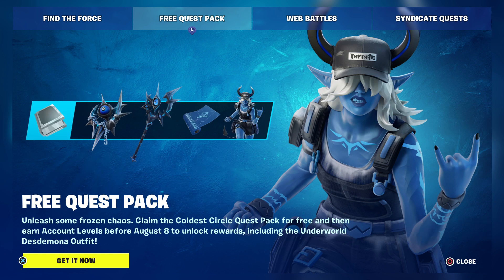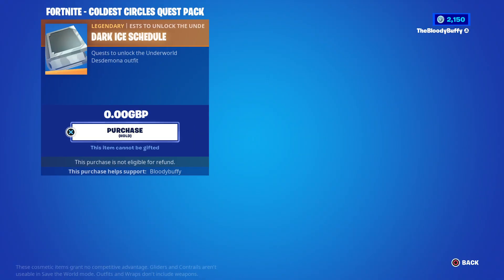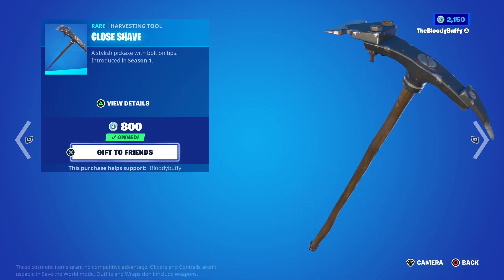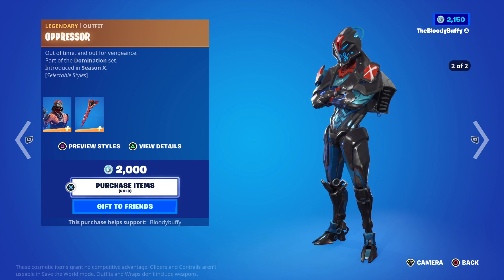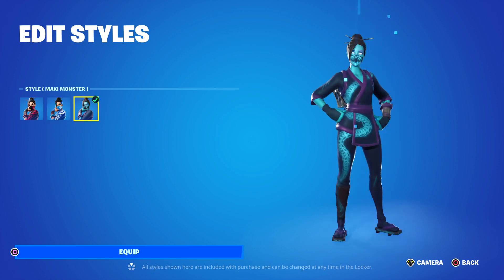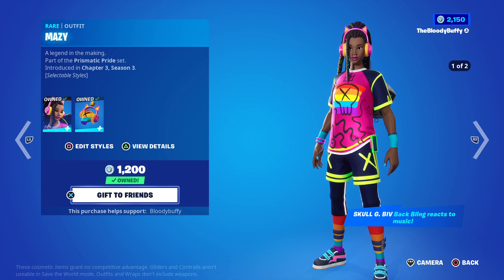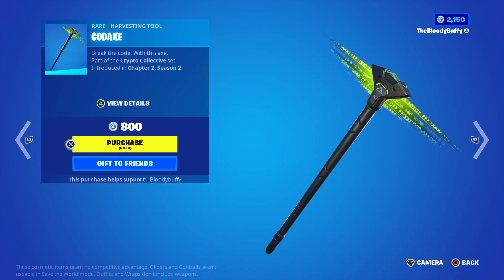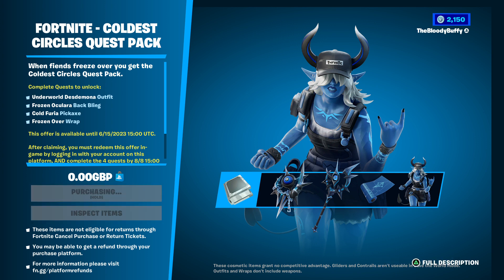"FREE QUEST PACK!" FORTNITE DAILY ITEM SHOP! 19TH MAY 2023